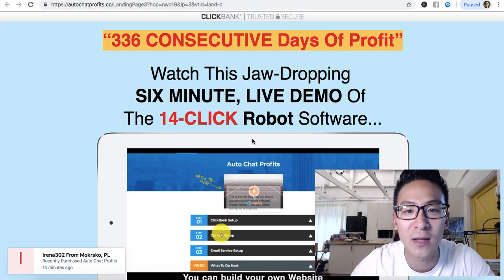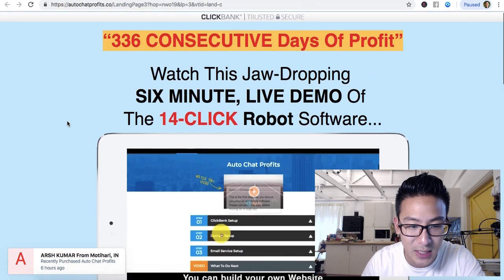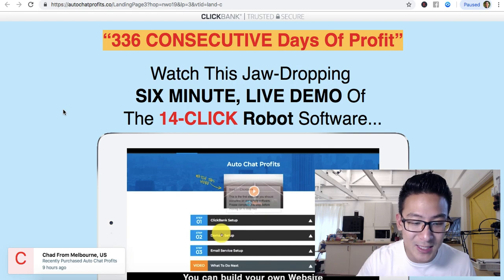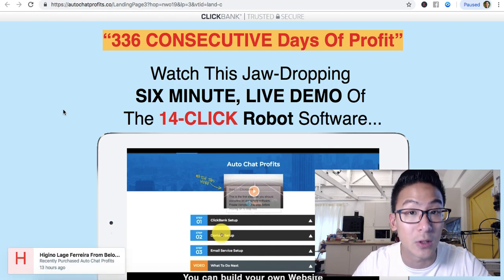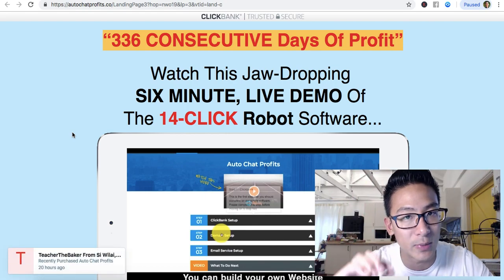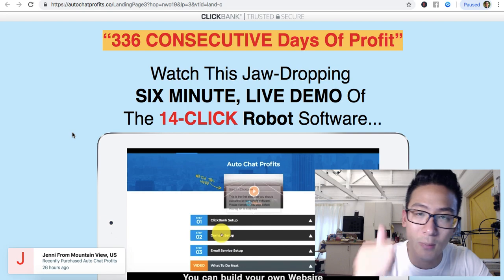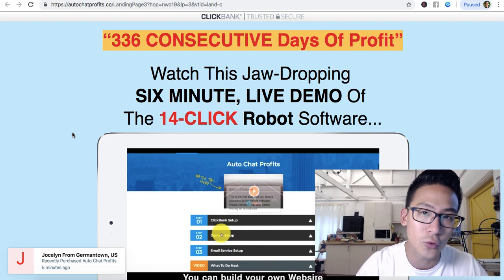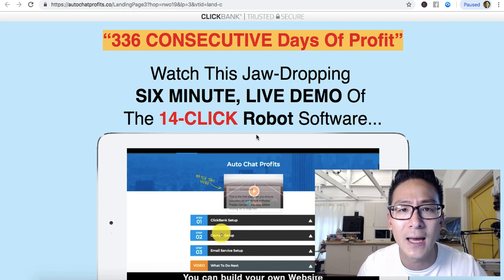Auto Chat Profits Review - Should You Try This Software OR Not??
Auto Chat Profits Review *Get My #1 Way To Earn Online In The Comments 👇👇👇In this auto chat profits you will discover if this software can really help you to earn money and sell affiliate products without you having to lift a finger. Now auto chat robots are becoming very popular but they cannot completely replace the fundamentals of marketing and sell products for you.

So this product is trying to tell you that they can and that this software will do all the selling for you and you don't have to do anything anymore. That's just not true. Overall it could add to your arsenal, but on it's own it won't do much. This software doesn't even teach you how to drive traffic to your sites.

So if you have no one seeing this website, how will you ever sell? I think there are many gaps in this and a auto chat software will not sell better than a human can. So watch this auto chat profits review because you will learn a lot about what it really takes to succeed online.